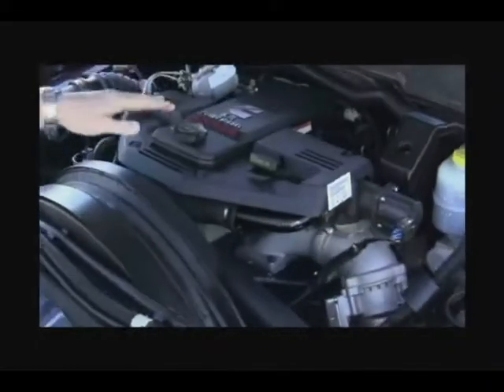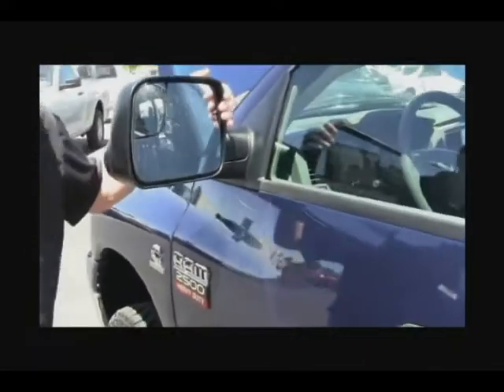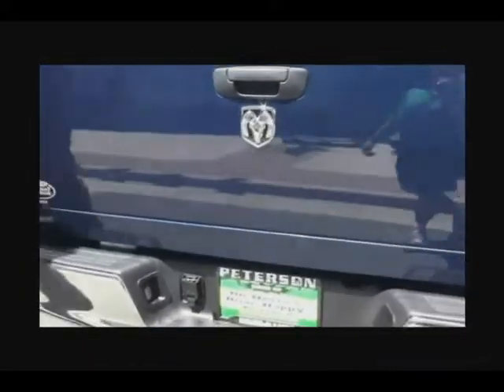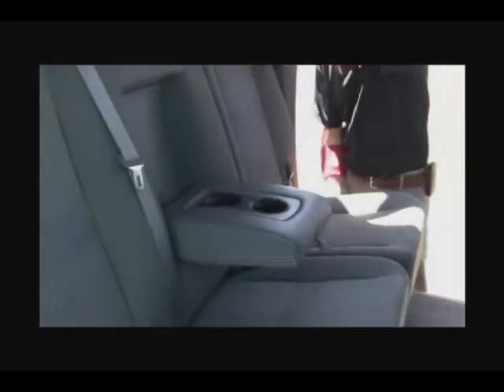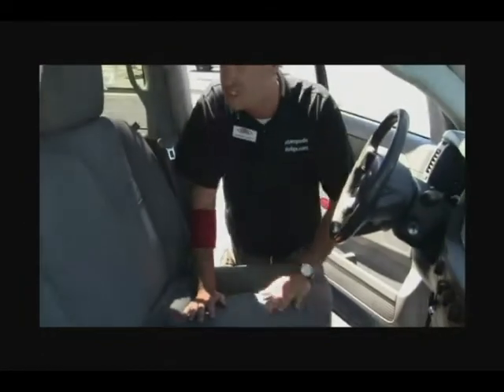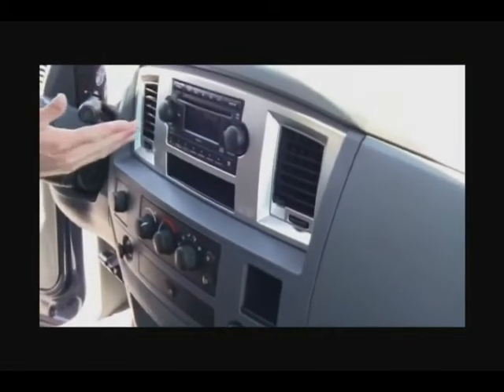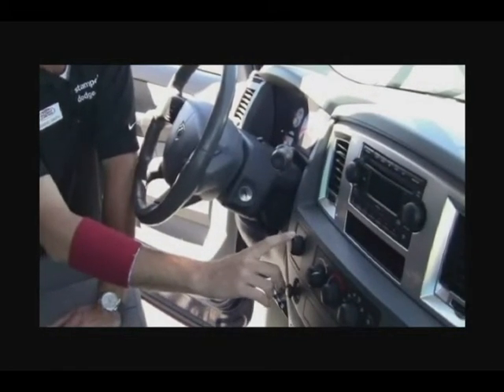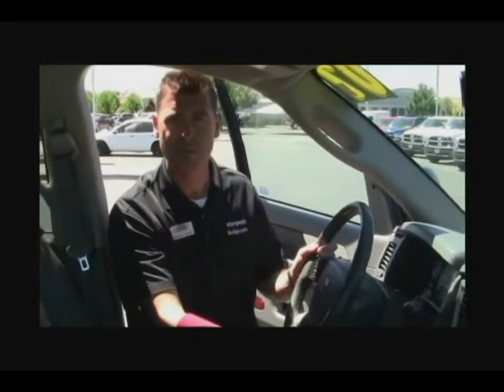2007 Dodge Ram Heavy Duty presented by Jeremie Smith of Peterson's Stampede Dodge in Idaho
Peterson's Stampede Dodge Chrysler Jeep presents up close and personal car videos of your actual car!  Buy with confidence.  Not only if you are from Boise, Nampa, Caldwell, Meridian, Eagle, Mountain Home, or Twin Falls locally, but if you are from anywhere in the United States!  We are the friendliest Dodge Chrysler Jeep dealership around.